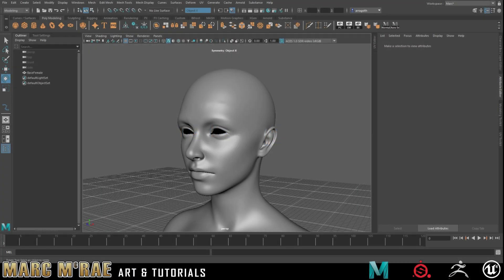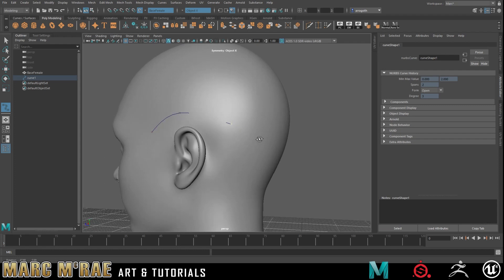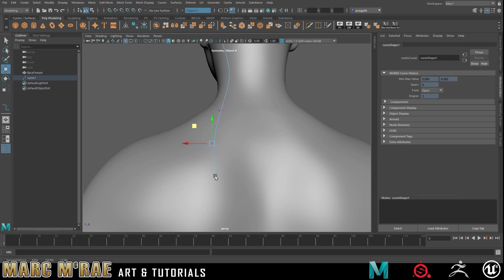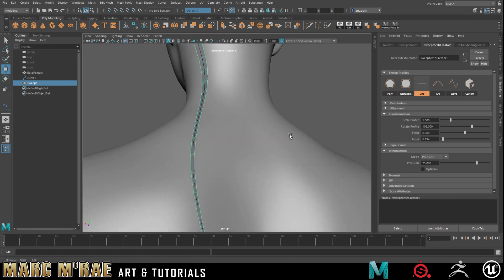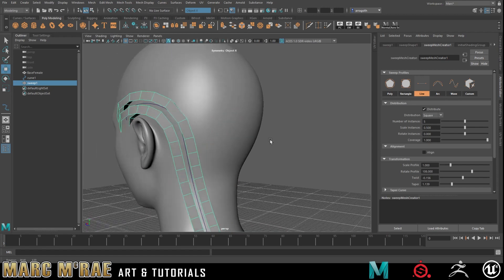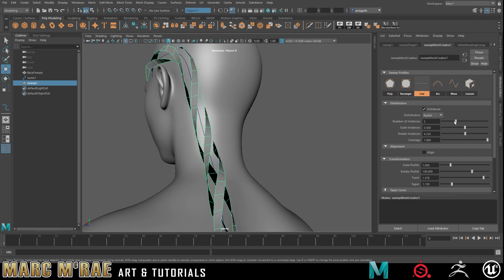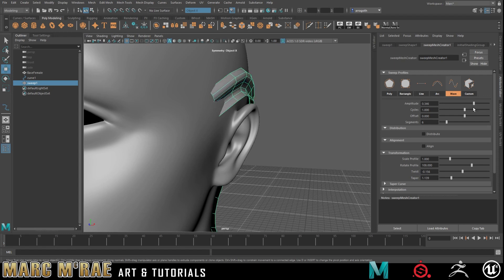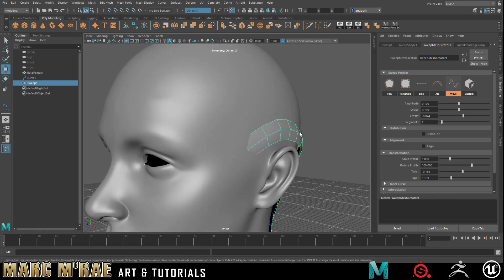Maya 2022 • Hair Cards just got easier!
Using the Sweep Mesh function new to Maya 2022 to test if it will make Hair Card generation easier.